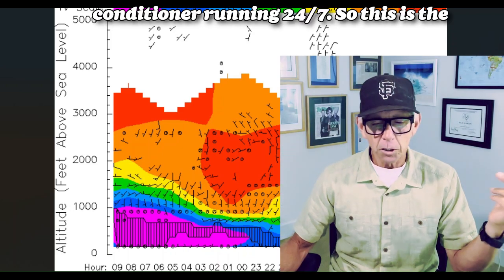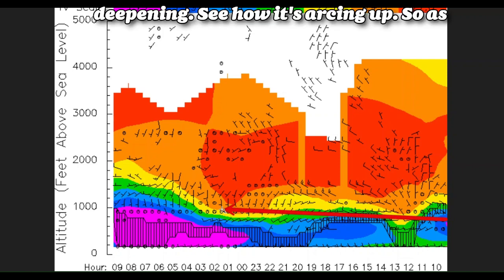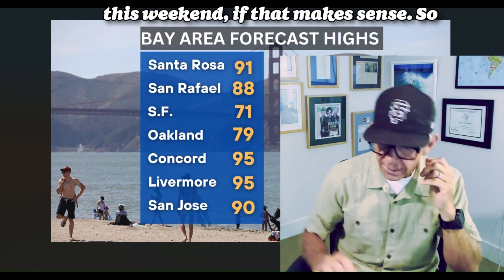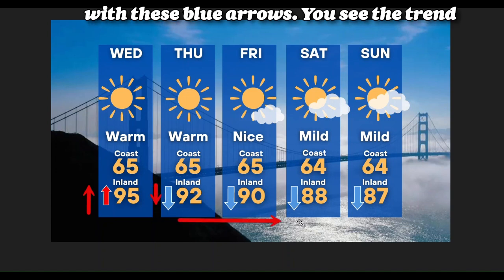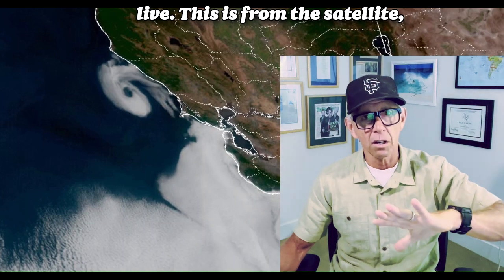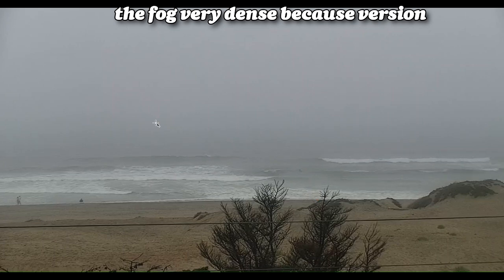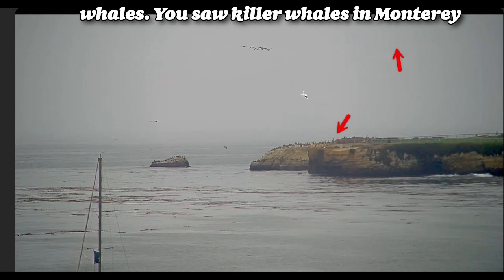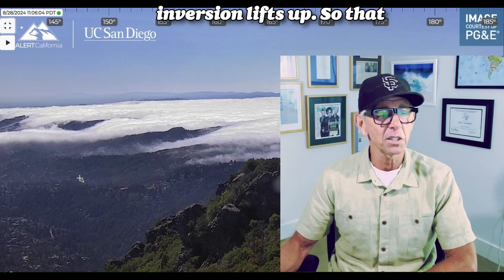Discover The Acoustic Profiler: Your Essential Weather Tool For A Cooling Trend In The Bay Area!